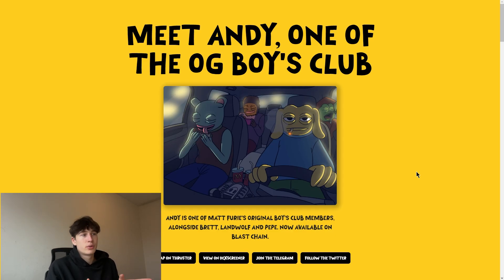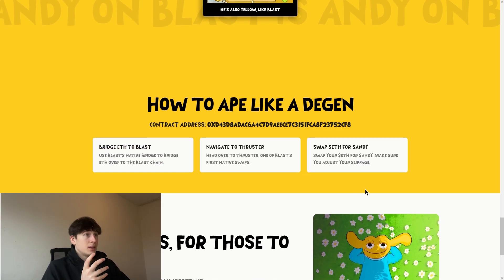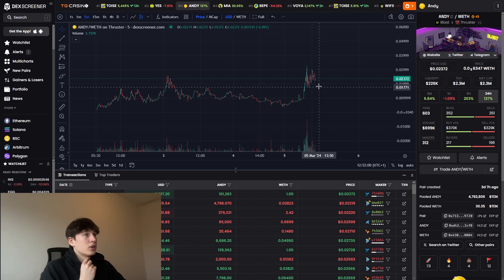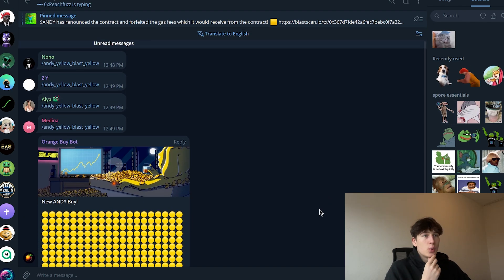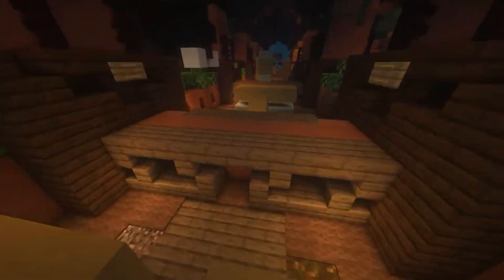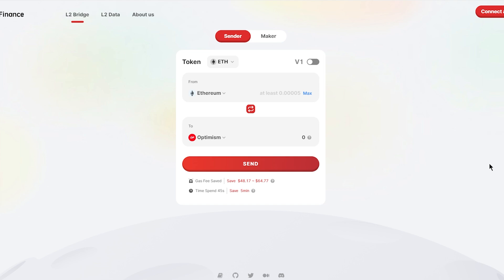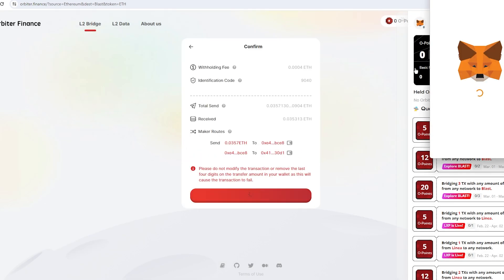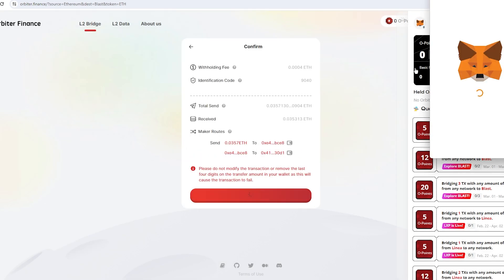$pepe and $brett's friend, $ANDY!!! HOW TO BRIDGE ON BLAST?!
CA: 0xd43d8adac6a4c7d9aeece7c3151fca8f23752cf8

TG : t.co/qHlVfPMx0r